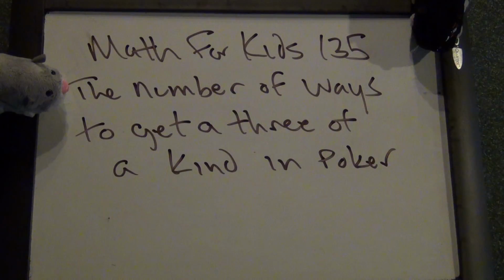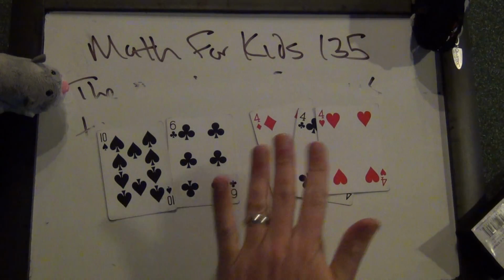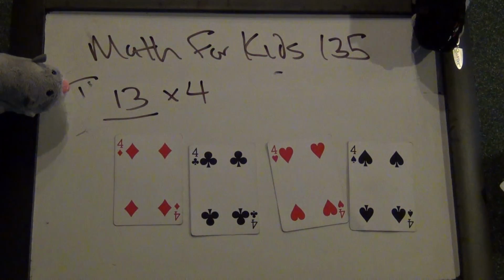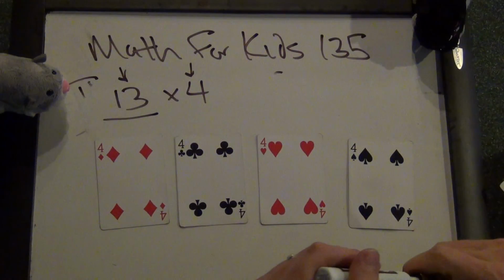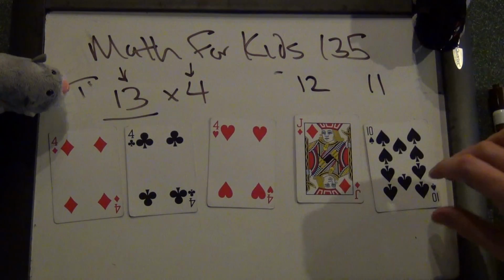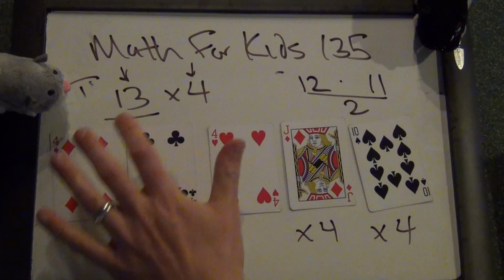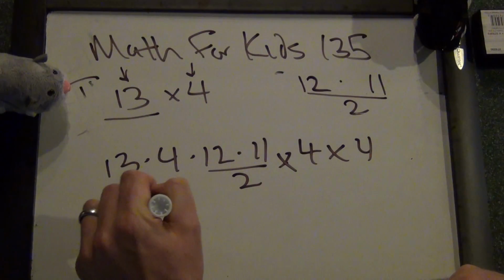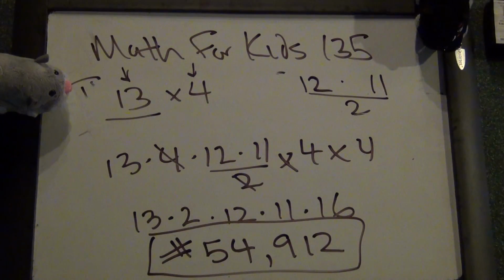MathForKids135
Short and fun introductory video for kids showing how to calculate the number of  different "three of a kind" hands that you can get in poker.